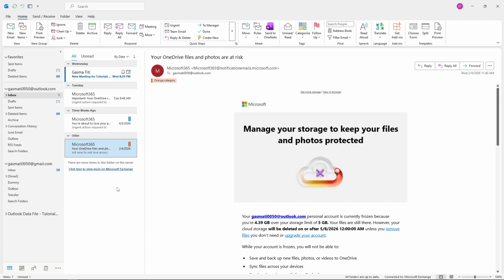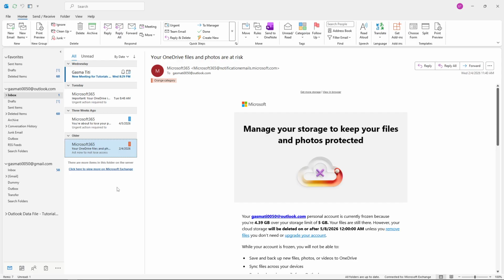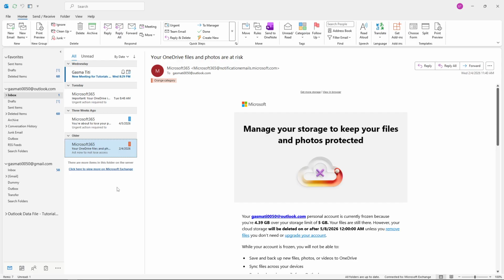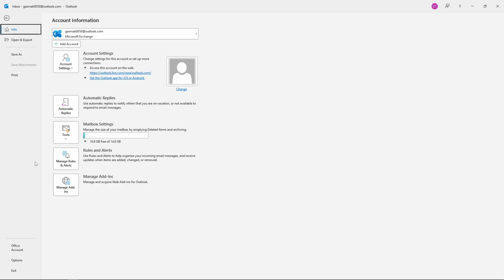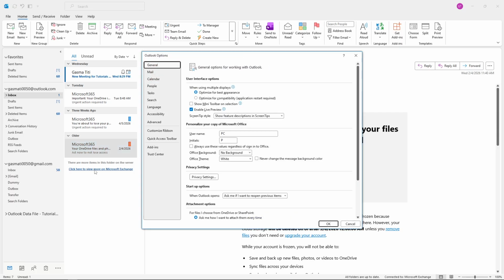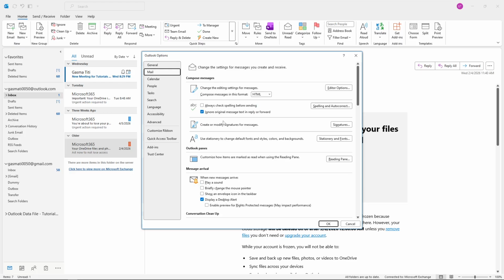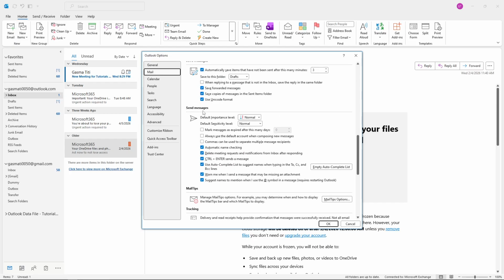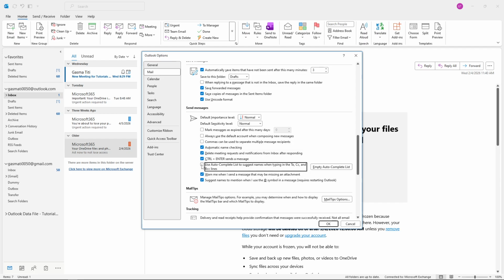How To Delete Autocomplete Email Address On Outlook (Tutorial 2026)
By the end of this video, you’ll know how to delete autocomplete email Outlook, remove autocomplete email address Outlook, clear Outlook autocomplete email list, erase suggested email addresses Outlook, get rid of Outlook email autocomplete, manage Outlook autocomplete email entries, delete Outlook cached email addresses, how to remove Outlook recipient cache, clear specific Outlook autocomplete entry, stop Outlook email address suggestions, remove old email addresses from Outlook, disable autocomplete feature in Outlook